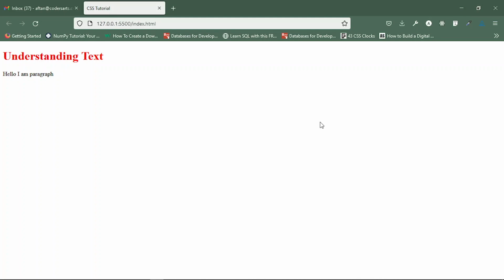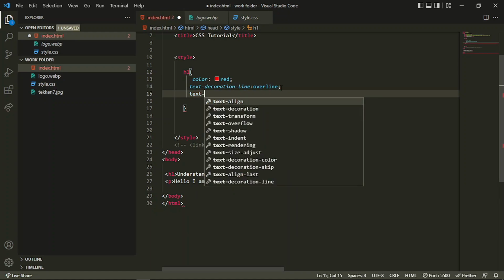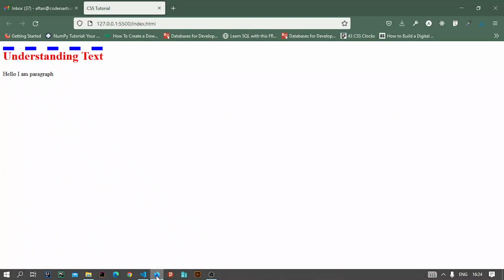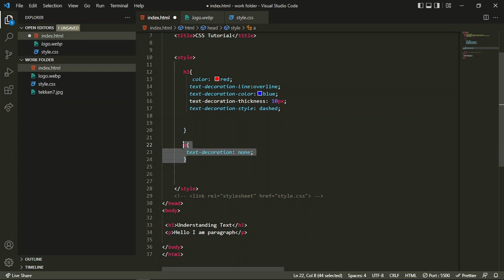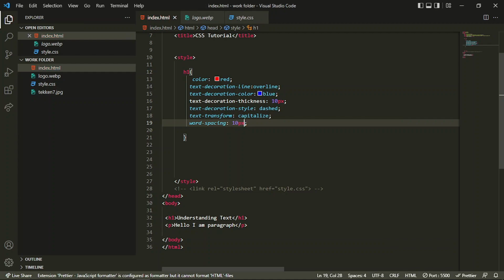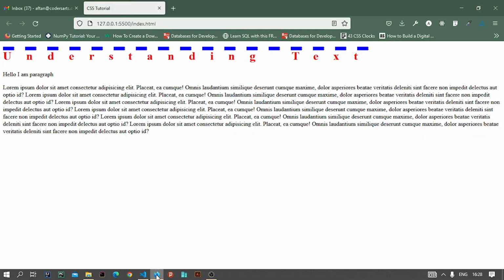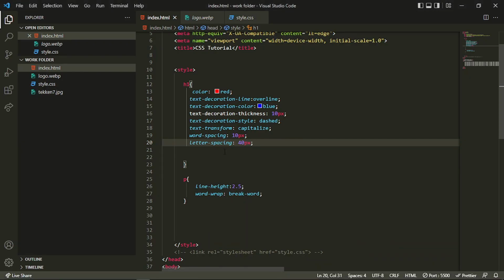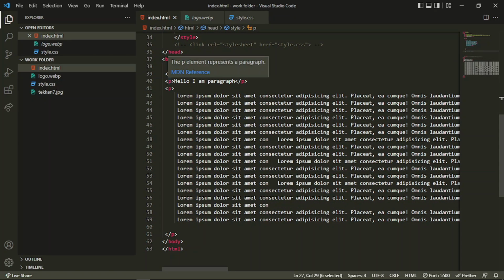12. Working with Text Properties in CSS Part 2 | CSS Tutorial For Beginners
css codersarts Are you looking to level up your CSS skills? In this video, we'll explore the fundamentals of working with text properties in CSS. Understanding text properties is essential for creating visually engaging web designs that effectively communicate your message.

We'll cover the various text properties, including font-family, font-size, font-weight, line-height, text-align, text-decoration, and more. We'll also explore how to use these properties to create custom text styles that match the tone and style of your website.

This tutorial is designed for anyone who is looking to improve their CSS skills, from beginners to more experienced developers. Whether you're working on a personal website or a large-scale project, mastering text properties in CSS is an essential skill for any web designer.

So, let's get started! Watch this video and learn how to create beautiful and engaging text designs with CSS.